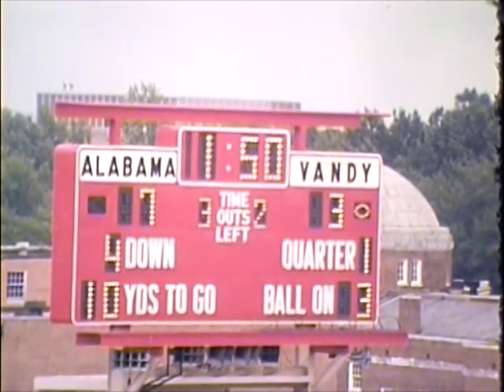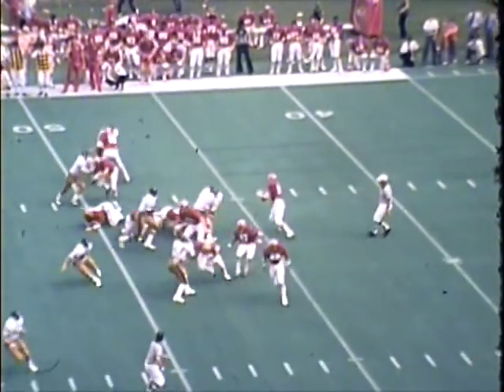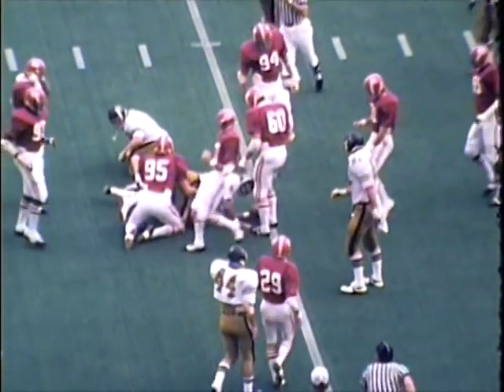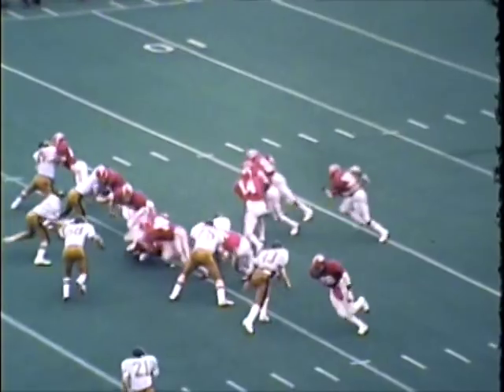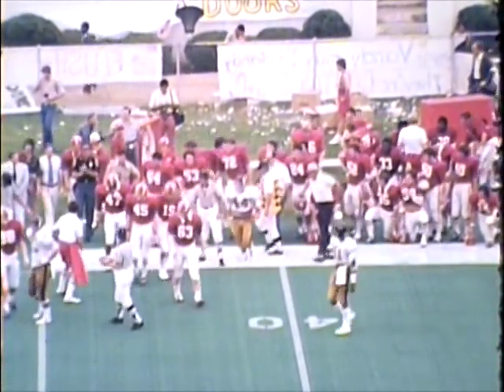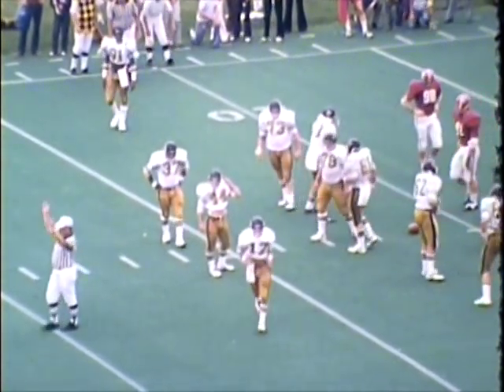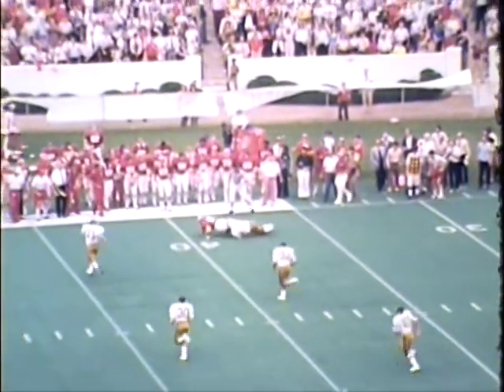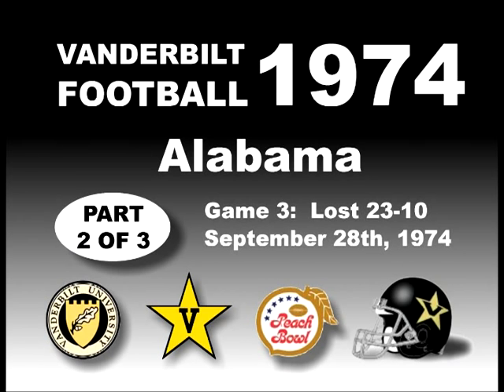Vanderbilt Football 1974 Game 03 Alabama Part 2 of 3.mpg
Vanderbilt Football 1974 Alabama Part 2 of 3.  Game (3) played in Tuscaloosa, AL on September 28th 1974.  Vintage film footage synced with "The Voice of the Commodores" Paul Eells (Holy Smokes).  I received 7 games of the 1974 Season as a gift and want to share them with my team members, family and friends.  I split the games in parts of 10 minutes or less to accommodate YouTube guidelines.  If you have other footage you'd like to share on this channel please let me know.  The more subscribers I have the easier it becomes to upload videos in the future.  Thanks!  Mark Llewellyn